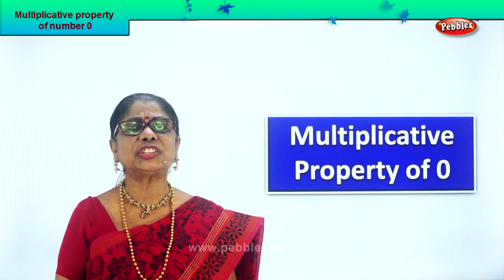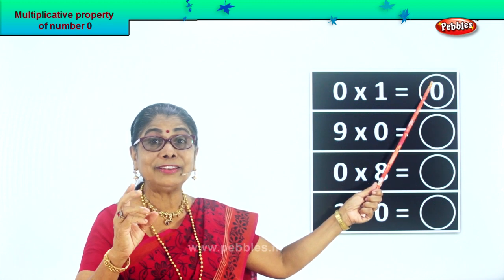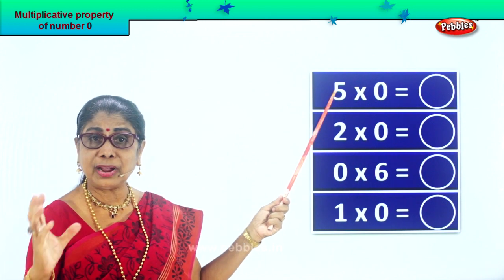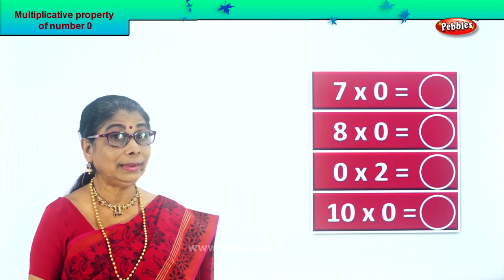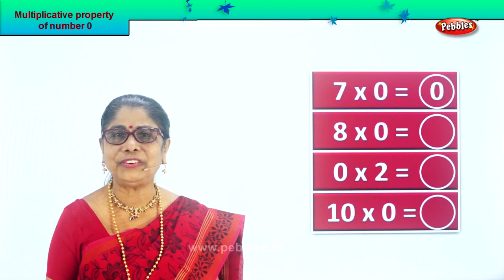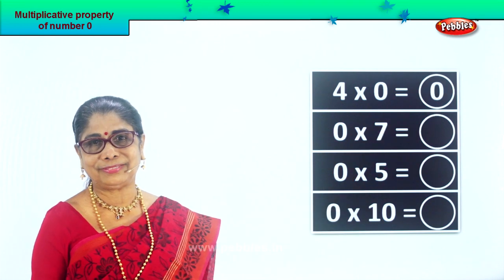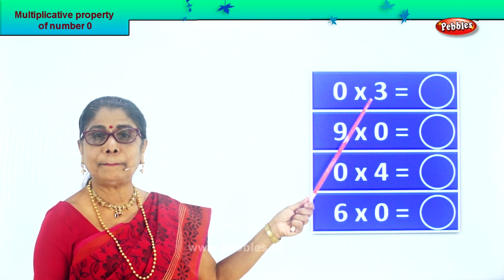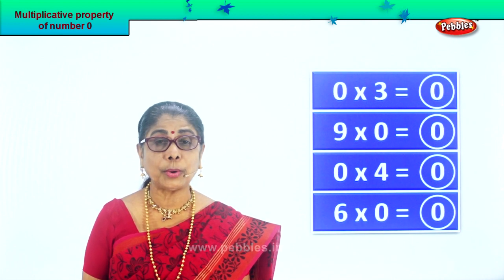2nd Std Maths | Multiplicative property of 0 | Mathematics Class -2 | Maths Part-200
2nd Std Maths | Multiplicative property of 0 | Mathematics Class -2 | Maths Part-200